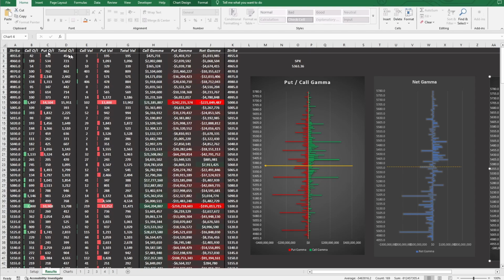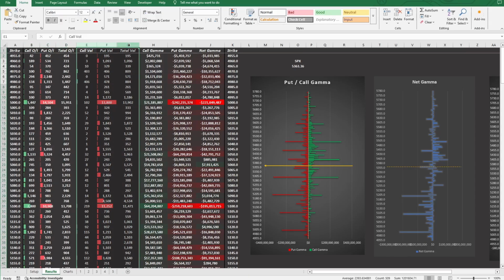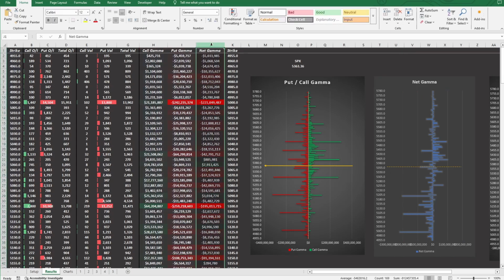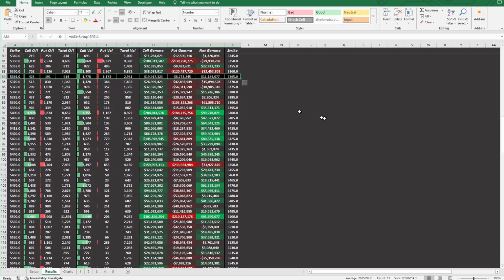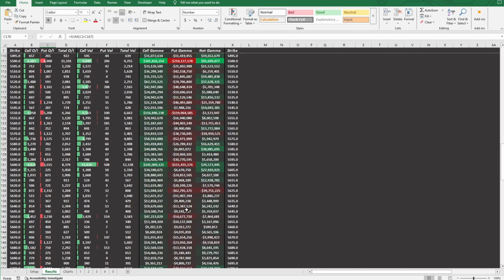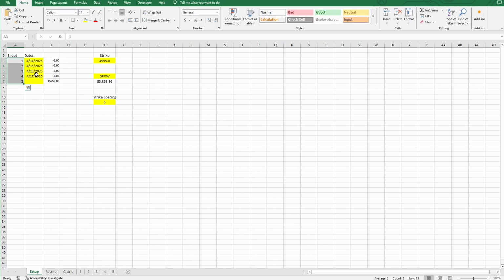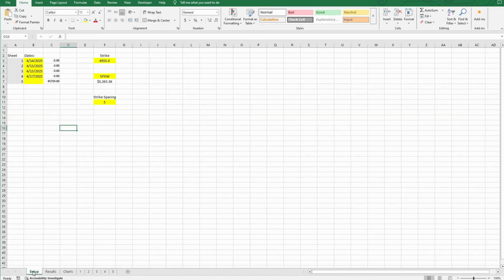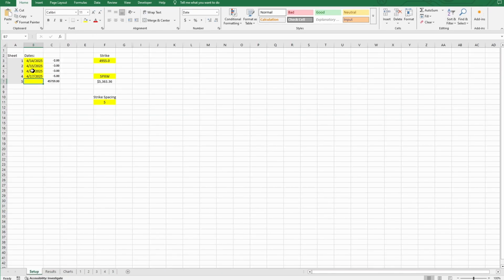Live Gamma Exposure Dashboard | Featuring Thinkorswim RTD + Excel